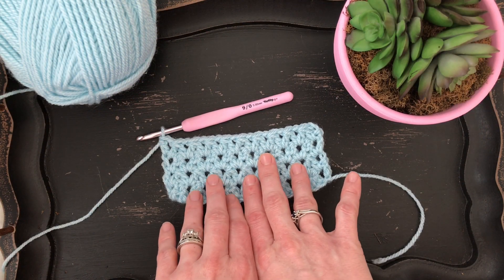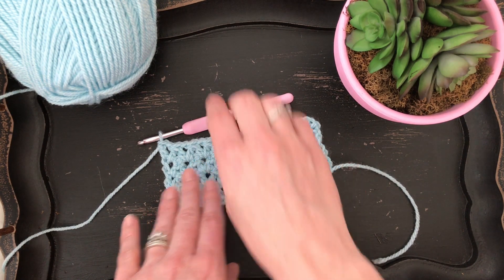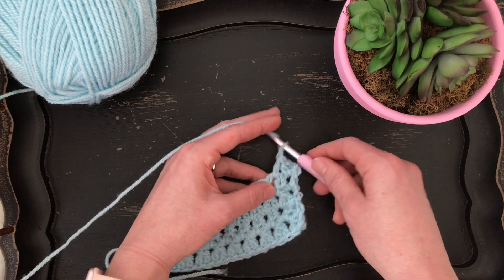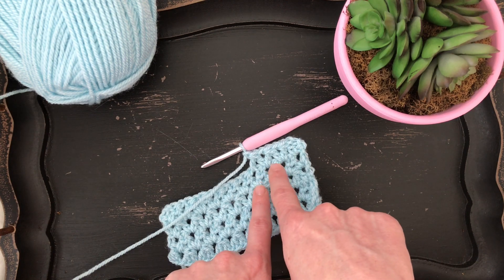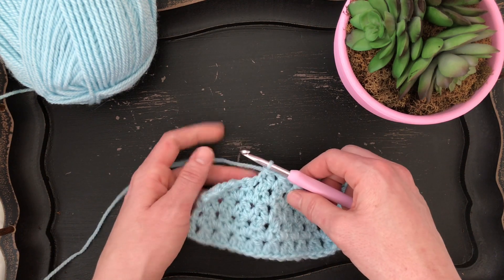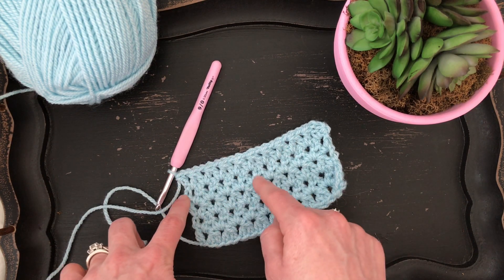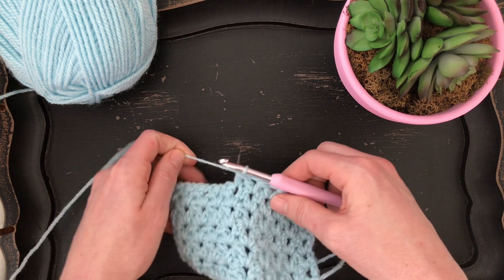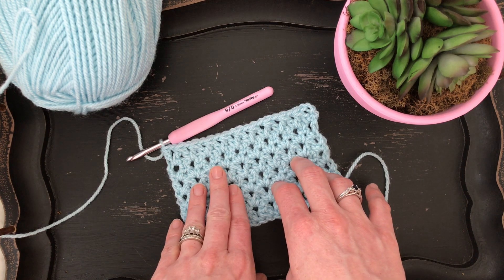Color Block Blanket Tutorial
Create a beautiful color block blanket using this free crochet pattern from the Daisy Cottage Designs Blog.

Hook used: I (5.5mm)
Yarn used: Paintbox Yarn Simply Aran in Seafoam (for this tutorial)

A pattern for this swatch as well as instructions for making this blanket in any size are given on the blog, as well as a chart for this pattern